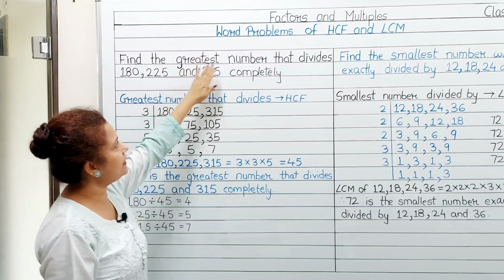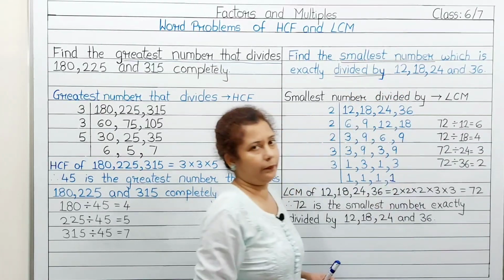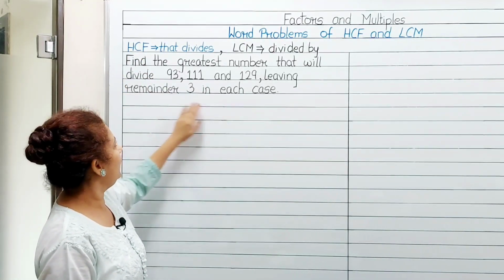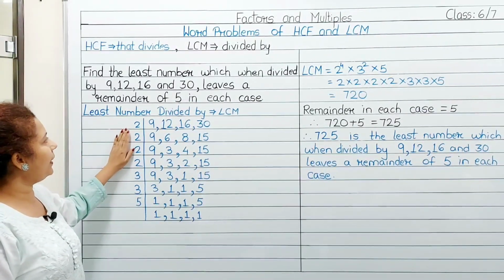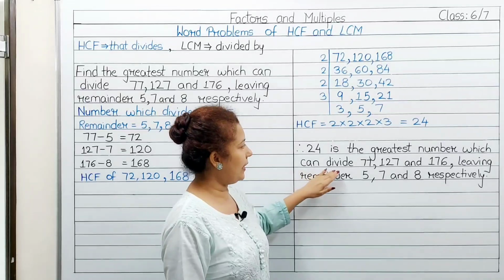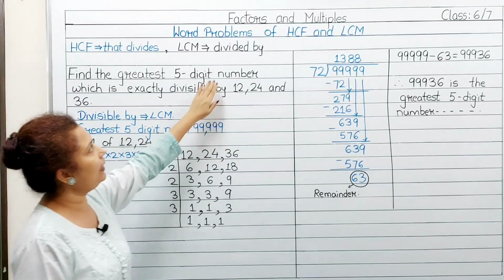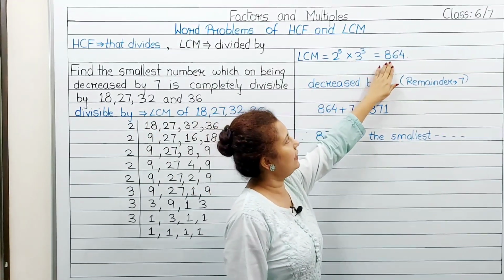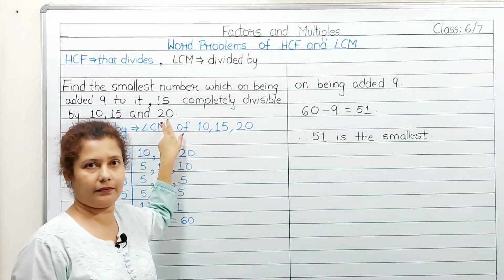Word problems of HCF and LCM part-2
word problems of hcf and lcm,
that divides- HCF,
divided by - LCM
Greatest number that divides
Greatest 5 digit number divisible by.
least number with remainder,
Greatest number with remainder